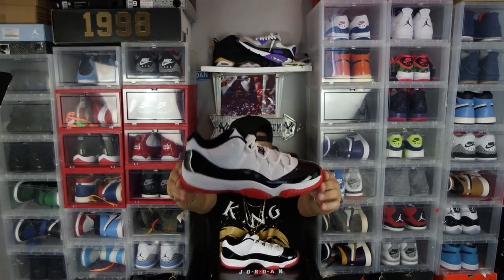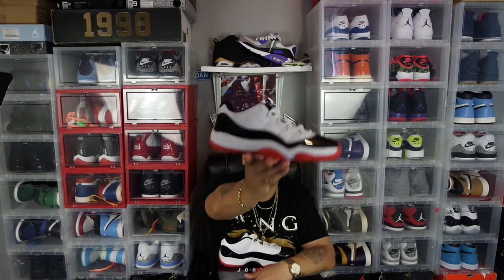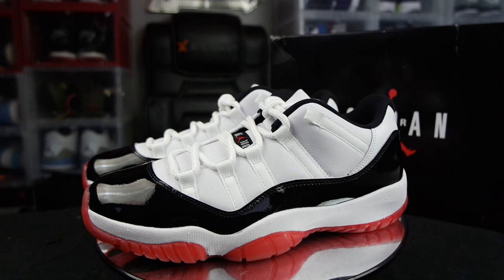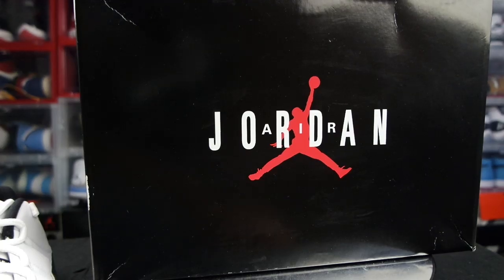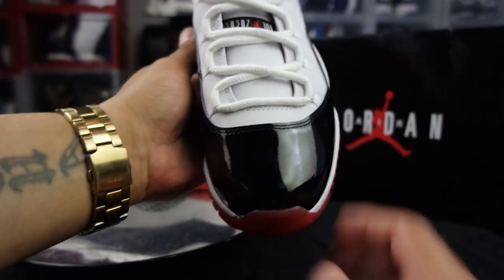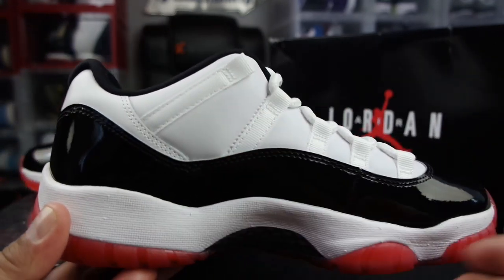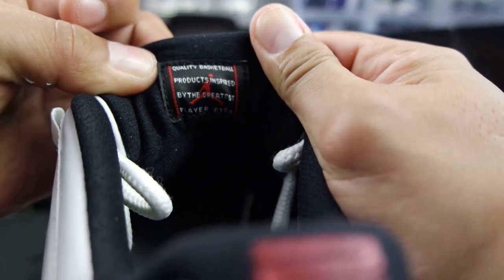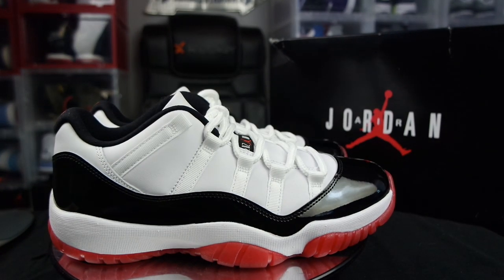AIR JORDAN 11 LOW “CONCORD BRED" REVIEW AND ON FEET!🔴⚫️⚪️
"AIR JORDAN"  11 LOW BRED CONCORD" REVIEW & ON FEET!